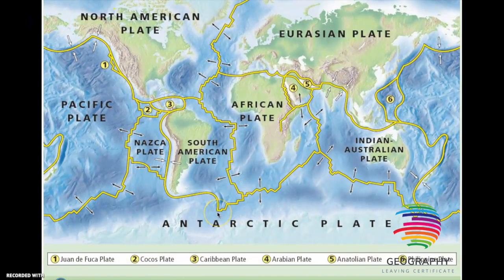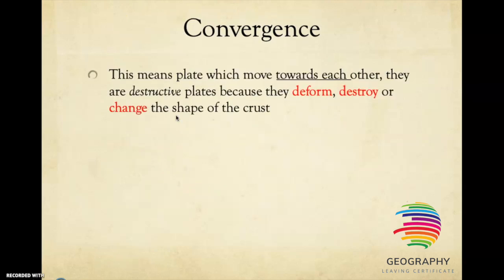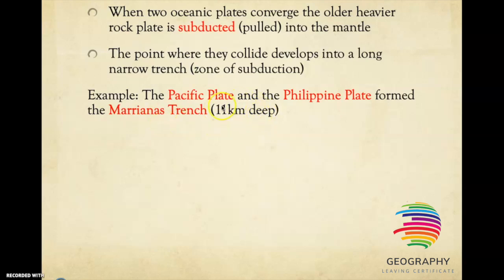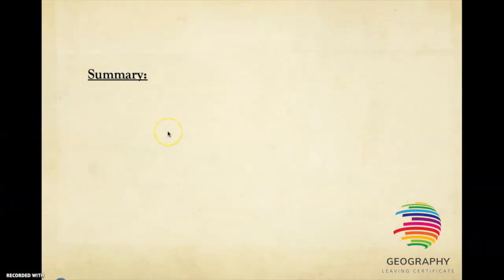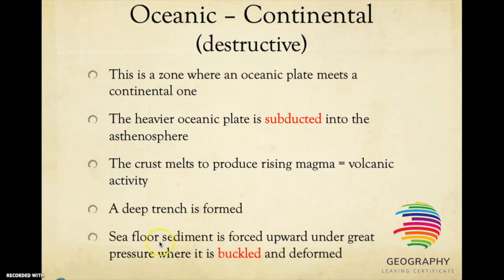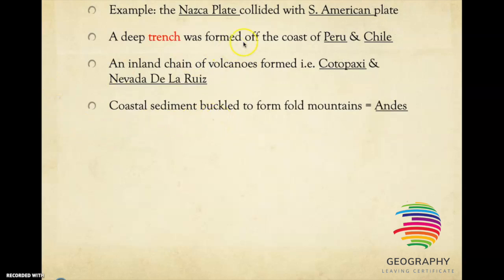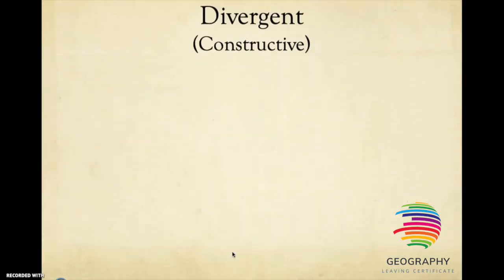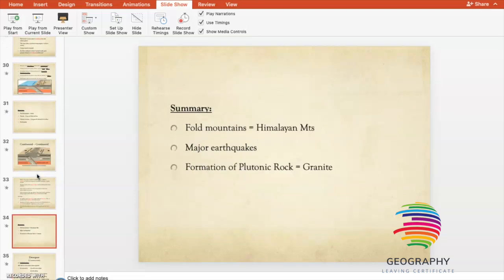Destructive Plate Boundaries Explained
This week we look at Destructive Plate Boundaries. All this in our new Leaving Certificate Geography series.

Hello and welcome back to 5 minute Geography with me Stephen Doyle. I am an experienced Teacher, Examiner and Geographer for over 10 years and I am passionate in spreading the knowledge of Geography and what makes the world around us. From the Physical to the Human, from the Economic to the outright insane. All the elements that make up the world as we know it!

Because the schools have been closed due to Covid-19. Hopefully I can be some help in creating these short educational videos.

Each week I’ll be uploading 5 minute videos explaining as simply as possible the world around us!

***Get in contact and request a topic:***

* Comment in the comment section below
- or –

- or –

Some of the video clips can be found at mixkit.com